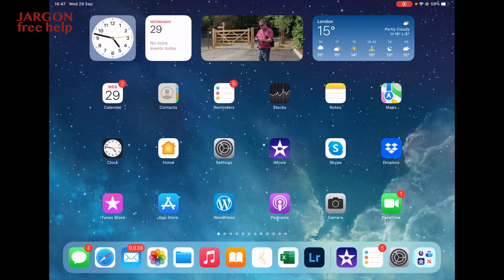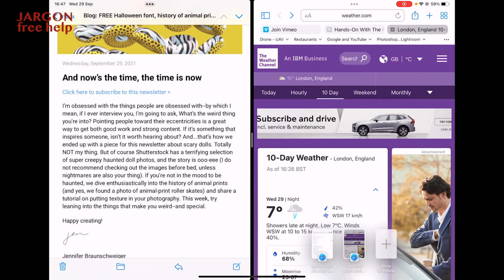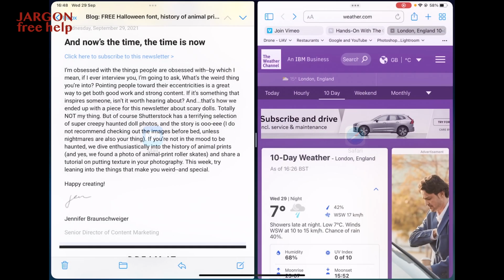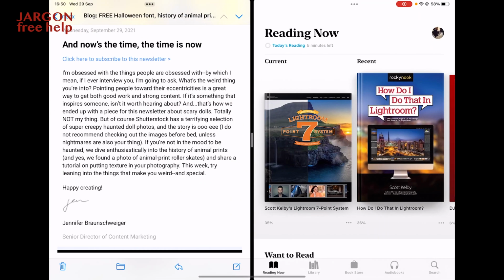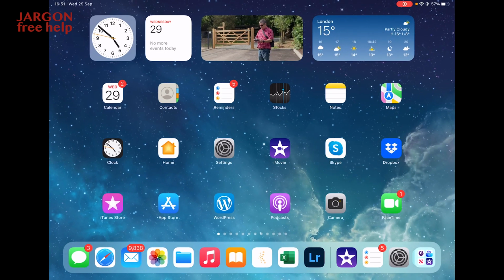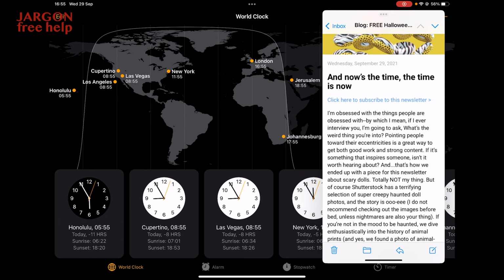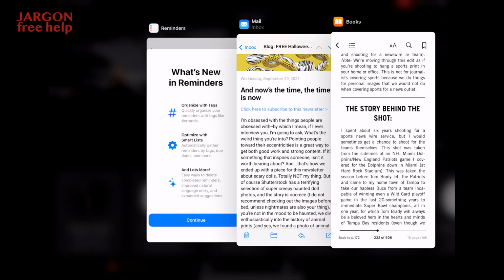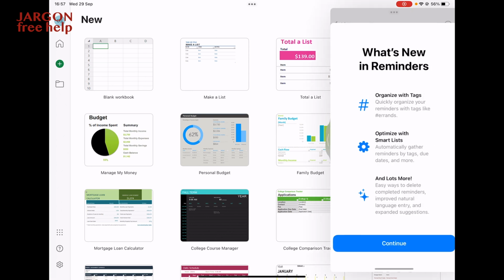iPadOS 15 Multitasking Made Easy with Split View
Although you could do multitasking on the iPad it is now much easier in iPadOS 15. Previously you had to slide apps into the right position and that could be fiddly sometimes. Now it is made simple by have some icons you can click on and I think it works a lot better. So you if you want to keep an eye on your emails whilst you browse the internet or read a book then these are some of the thing you can do.